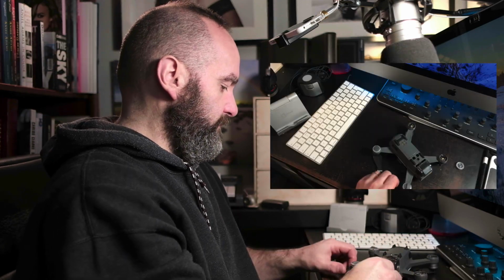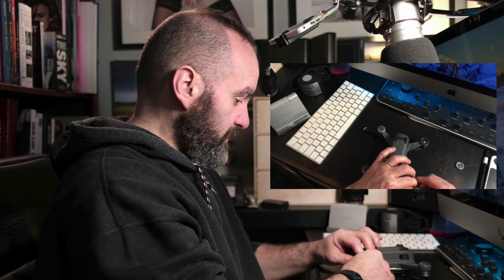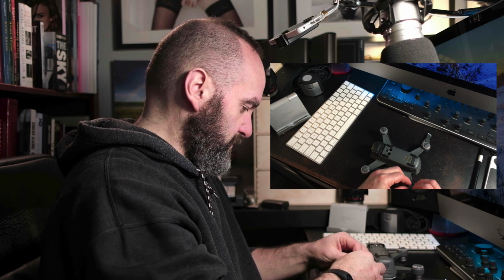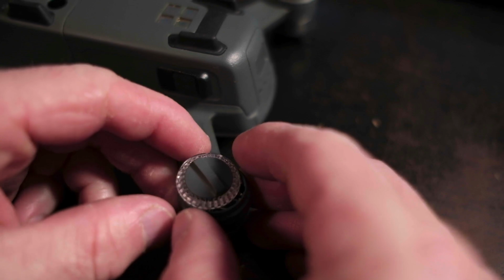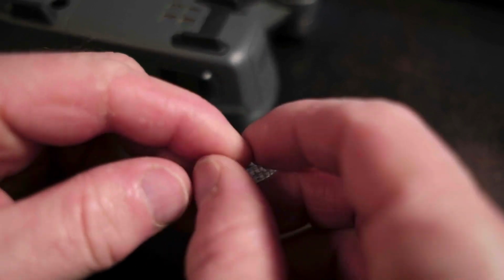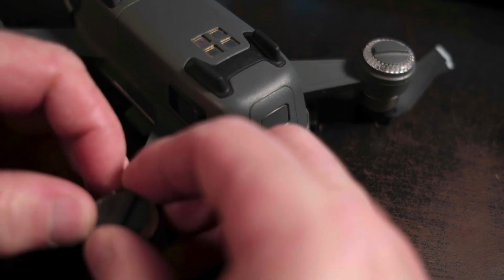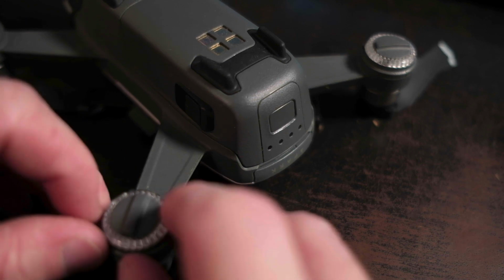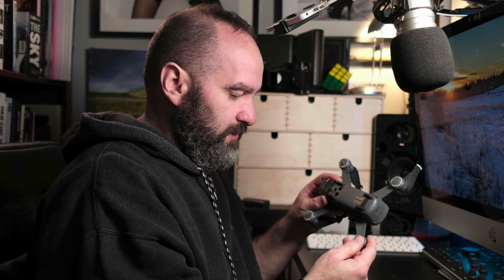They Wanted Me to SEND IT BACK!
When I had a minor accident with my DJI Spark, DJI support wouldn't send me out parts to fix it. Simple parts. They couldn't send them because they needed 'Engineering Instructions'. I eventually found them on eBay.. see how much I really needed them..

Yeah, sorry the title is click-baity..

DJI Spark LED Cover: UK US

Prop holder
Camera Cover
Controller Stick protector